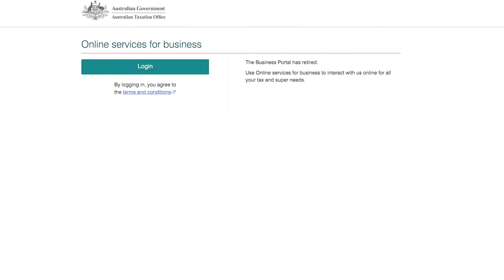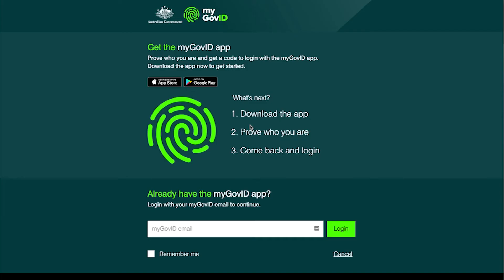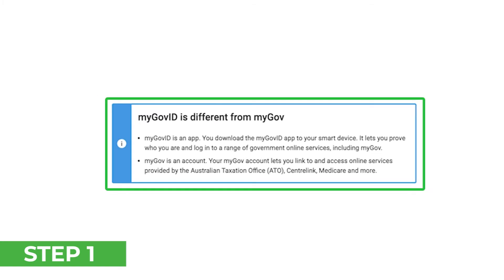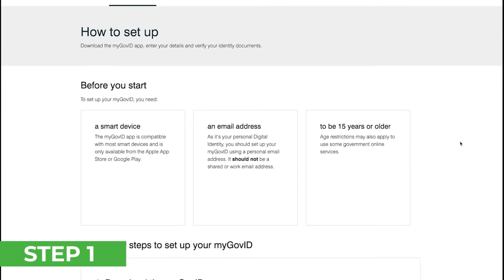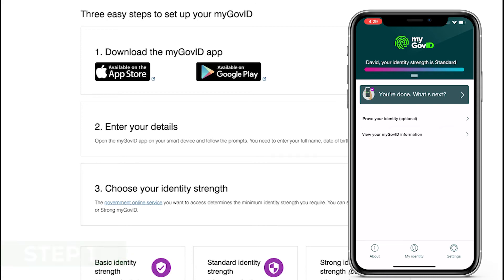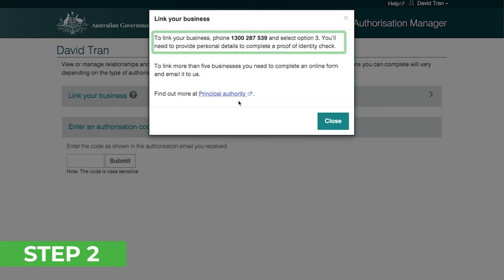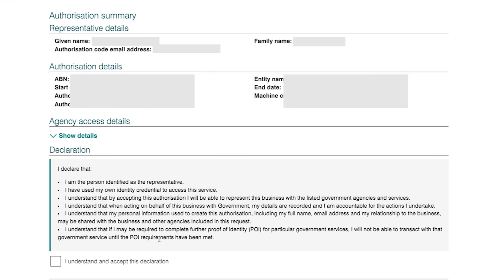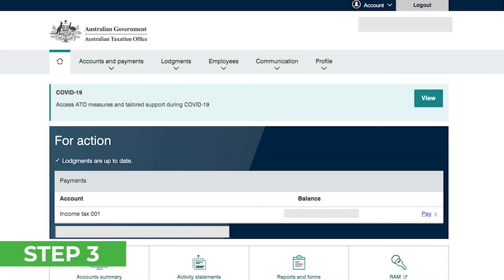How To Access ATO Online Services For Business - Step By Step Guide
Hi my name’s Dave from The Field Group Accounting and in this video I’ll be walking you through how to get access to online services for business which  is replacing the old Business Portal.

NOTE: Now myGovID is known as myID. for the latest information.

Online services for business offers a range of new features such as:
- making a payment plan
- obtaining copies of income tax returns
- quickly navigating between the ABNs you manage
- And viewing your communication history with the ATO

Registering for online business services requires you to have a myID, and as such is not something an accountant can do on your behalf. So simply follow this guide to get set up.

Step 1 is ensuring that you have a myID. Note that myID is different from myGov.

myID is an app. You download the myID app to your smart device. It lets you prove who you are and log in to a range of government online services, including myGov.

myGov is an account. Your myGov account lets you link to and access online services provided by the Australian Taxation Office (ATO), Centrelink, Medicare and more.

You can essentially think of mygovID as your key into your government accounts. If you already have a mygovID you can skip to step 2.

Step 2 is to link your myID to your business using the Relationship Authorisation Manager. Click on the Link an ABN button which will take you to the Relationship Authorisation Manager. Click on link your business and you’ll be given a phone number to contact - call this hotline and make a request to link your business to your myID for online services for business. On the call you will need to provide your business ABN and personal details for proof of identity check. Once completed, the hotline should send you an email with a unique Authorisation request code. Copy this and head back to the Relationship authorisation manager where you can enter the code. You’ll then be shown details about the business you’re linking. Read the declaration terms and check the box once if you agree with the terms. You’ll then be taken to a page which shows the businesses linked to your myID.

Login using your myID and you’ll now have access to online services for your business.

This document contains general advice only and is prepared without taking into account your particular objectives, financial circumstances and needs. The information provided is not a substitute for legal, tax and financial product advice. Before making any decision based on this information, you should speak to a licensed financial advisor who should assess its relevance to your individual circumstances.  While The Field Group believes the information is accurate, no warranty is given as to its accuracy and persons who rely on this information do so at their own risk. The information provided in this bulletin is not considered financial product advice for the purposes of the corporations Act 2001.